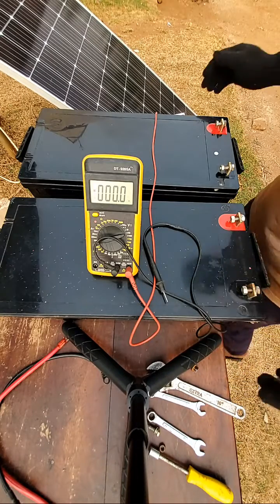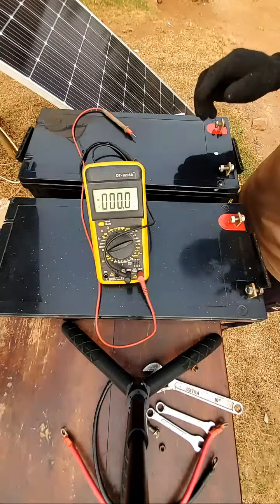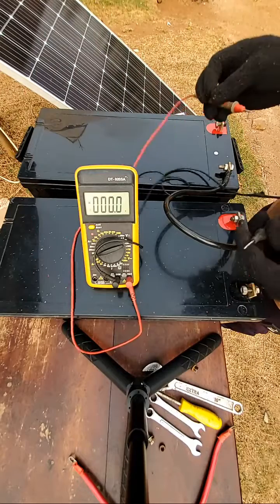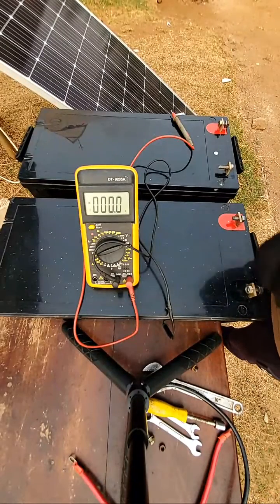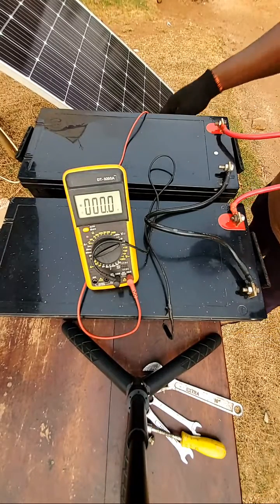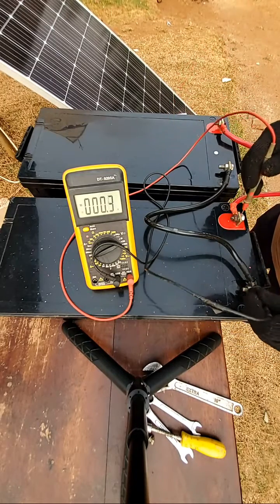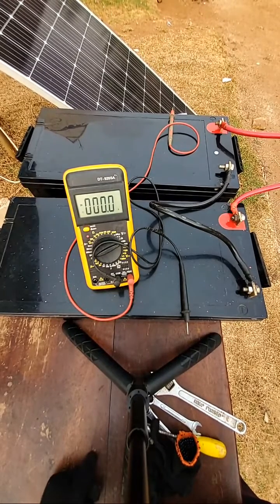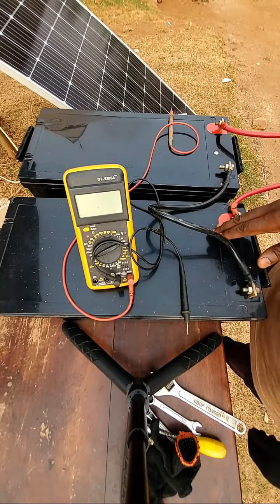How to connect batteries in series and parallel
When batteries are connected in series, voltage will double but capacity in Amps-Hour will remain the same. When batteries are connected in parallel, capacity in Amps-Hour will double but voltage will remain the.